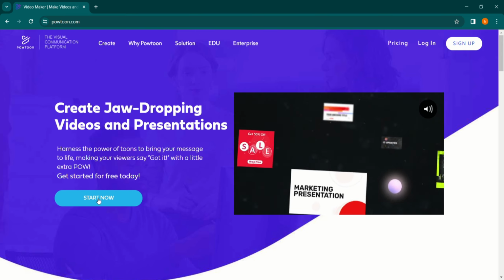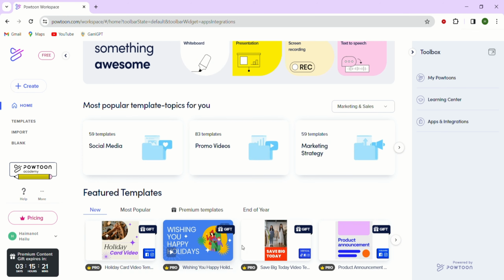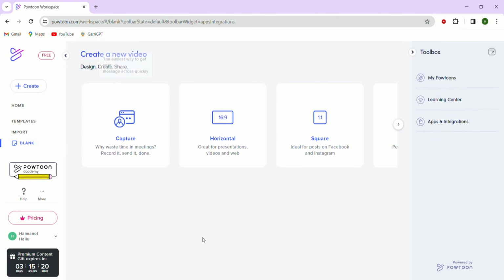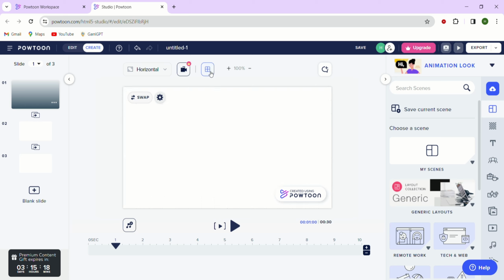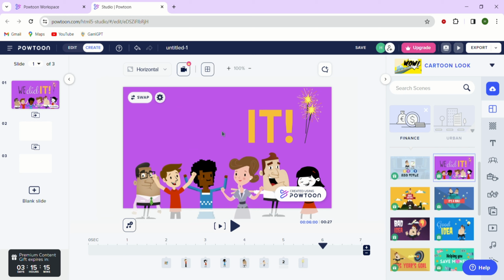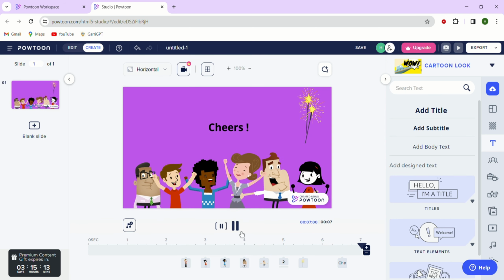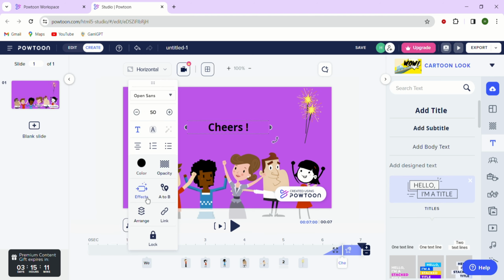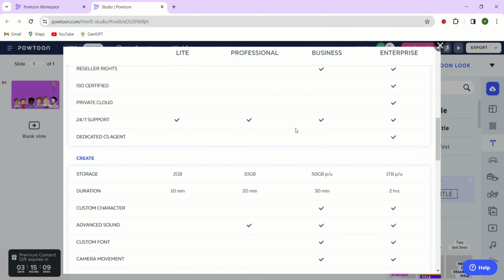Powtoon Video Tutorial | How to Make Videos on Powtoon (2025)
If you are looking for a video about Powtoon Video Tutorial, here it is!
In this video you'll learn how to make videos on Powtoon.